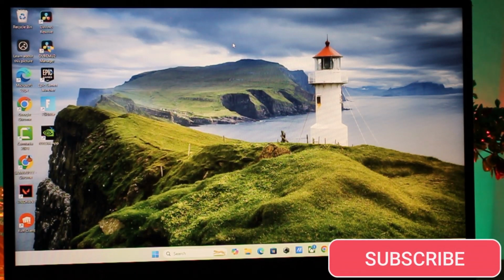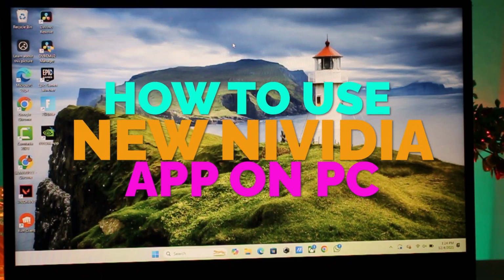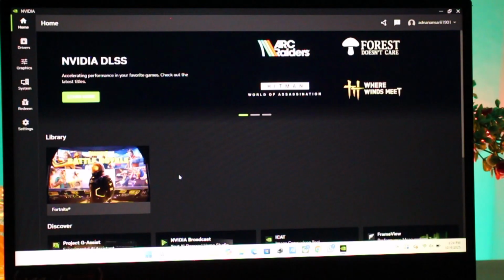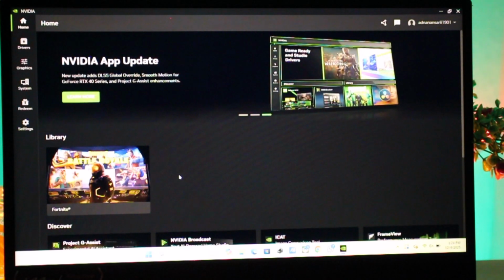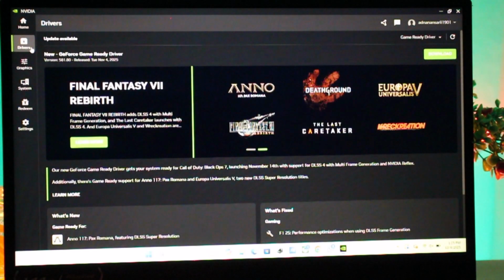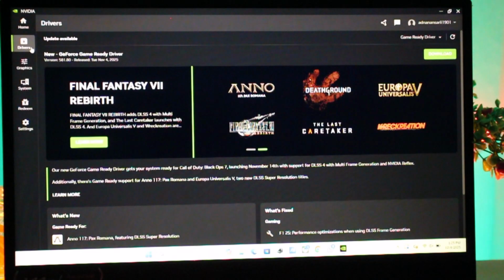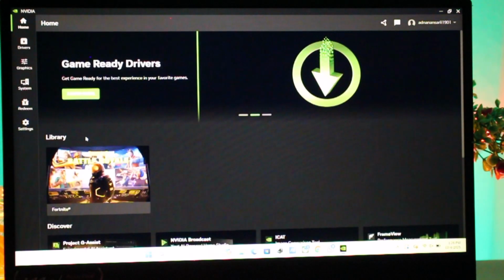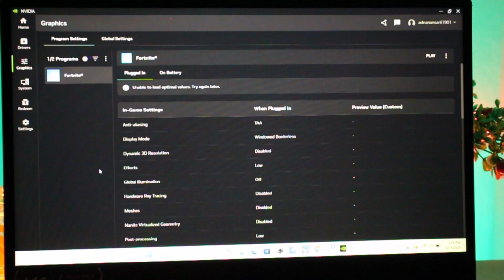How to Use Nvidia App on PC (Step-by-Step Guide) - 2026 GUIDE VIDEO